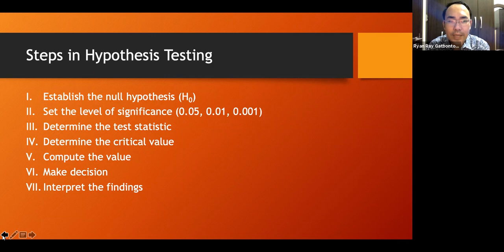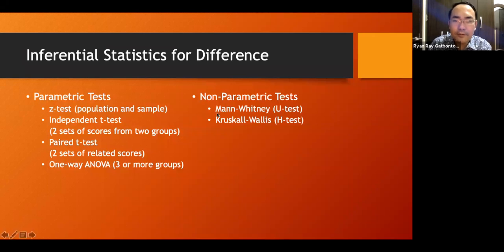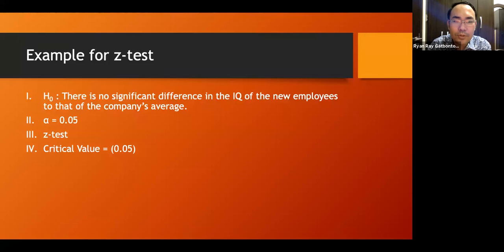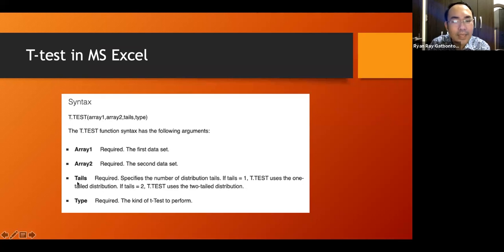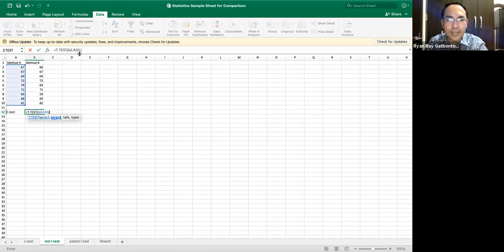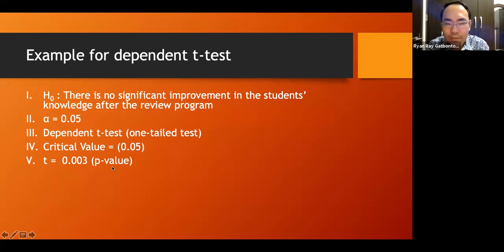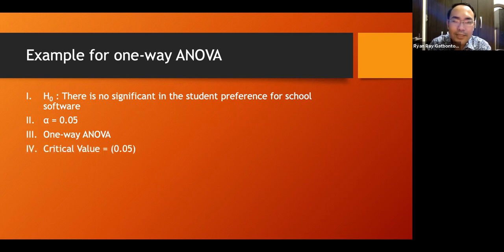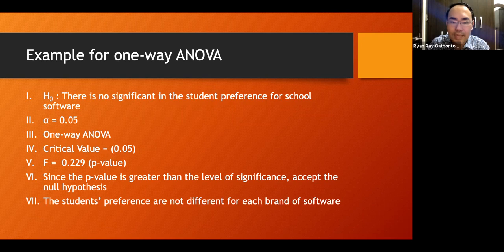Advanced Statistics Lecture 5: Applying Measures of Difference